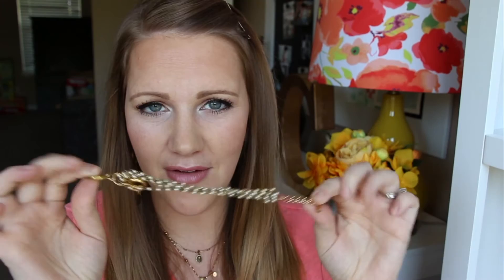Twisted Silver Talks Spring Trends: Stacked Bracelets & Chunky Statements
Twisted Silver stylist, Hannah, shares the spot-on spring trends and how her favorite Twisted Silver pieces step them up.

Lighter Pieces:
Karma necklace and Bolt earrings

Stacked Bracelets:
7 bracelet
Eternity bracelet with Tapestry bracelet
Netizen bracelet

Big Chunky Statements:
Peace & Love necklace and earrings